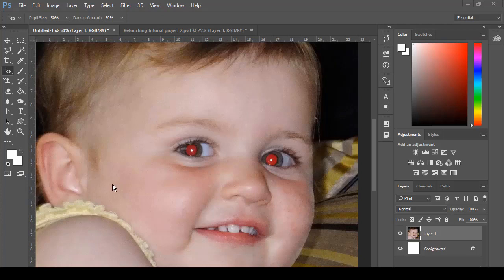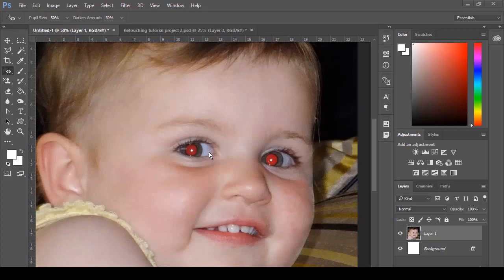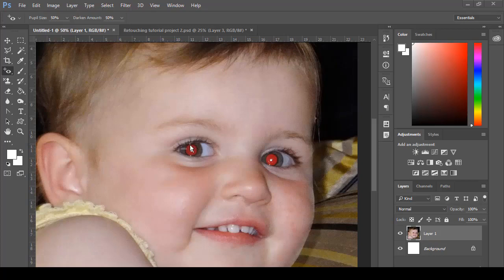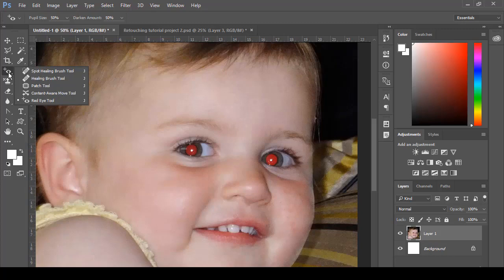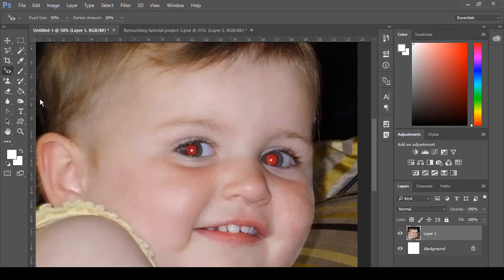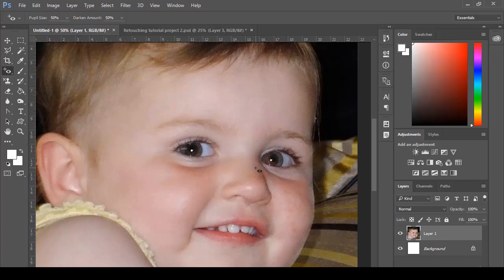Red eye tool in photoshop CC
Red Eye Tool CC - how to use red eye tool in photoshop cc.

how to fix red eye using the red eye correction tool - lightroom 3 video tutorial.

#25 content aware tool, scale and red eye tool in photoshop.
 in this photo we've got one of the most severe cases of red eye that i've run into in an effort to see if the red eye tool can handle the most difficult of red eye situations.

several eye drops are available to cure red eyes.
 you will also learn about red eye tool.

in this video you will see content aware move and extend tool and red eye remove tool.

○ red eye tool (19:02)..
red eye tool এর কাজ শিখে নিন।. one of the most needed things by almost all photoshop users in how to remove red eye and in this psin30 tutorial we'll talk about the effective red eye tool which can sometimes seem like magic.
 so  while it is important to know how to fix red eye  it may be a tool you rarely visit.
[hindi] learn photoshop cs6 [healing brush | patch red eye tool] hindi tutorial 4.